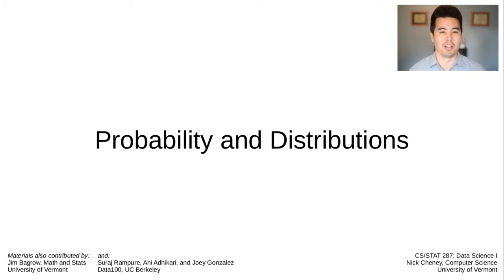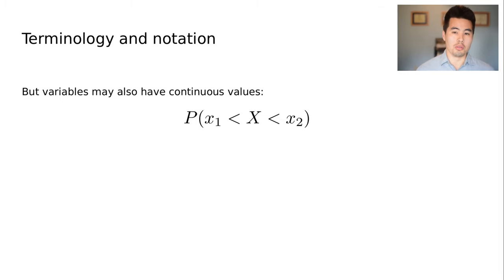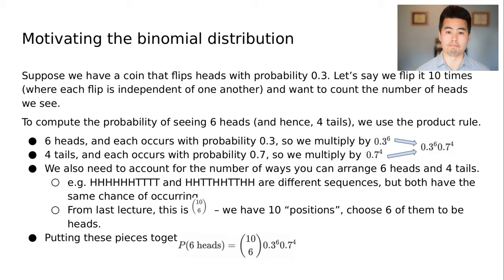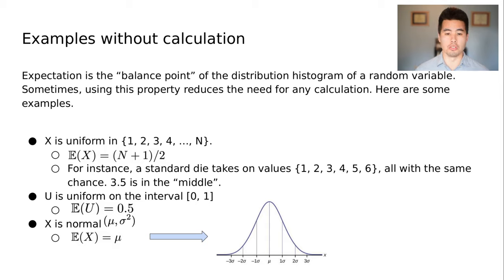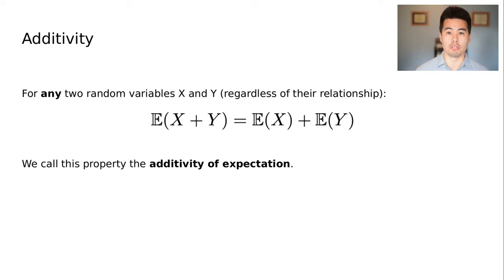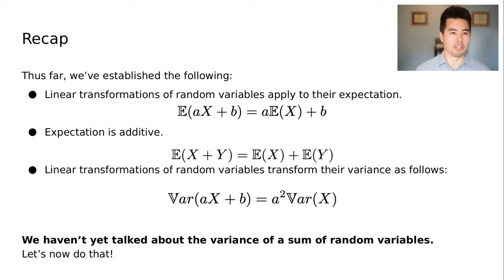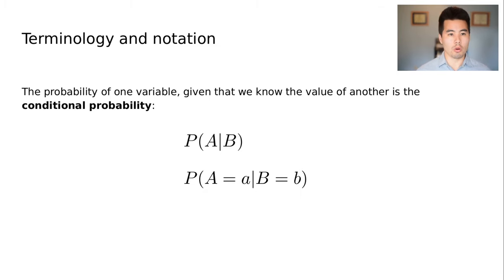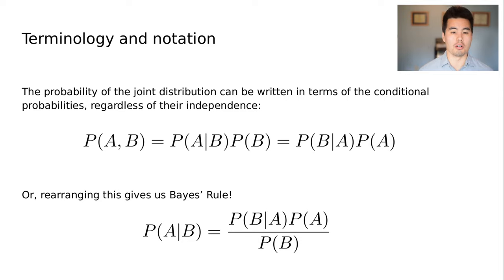CS/STAT 287: Data Science I -- Lecture 03: Probability and Distributions